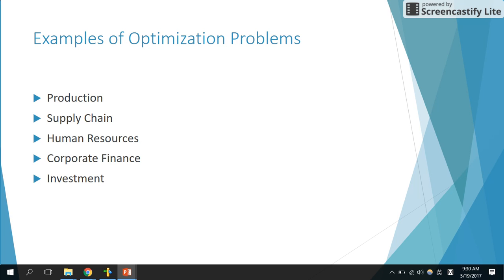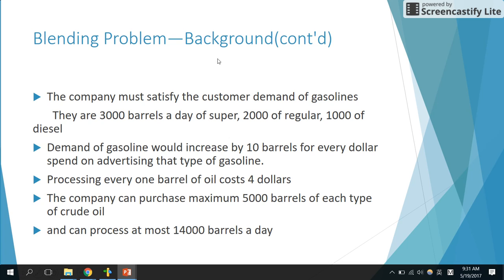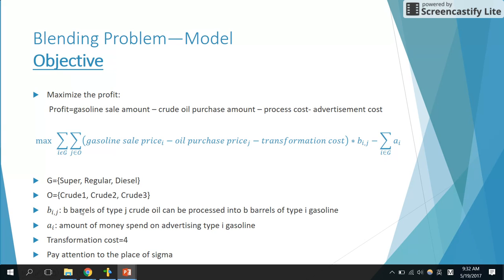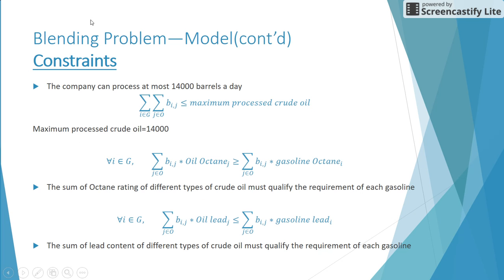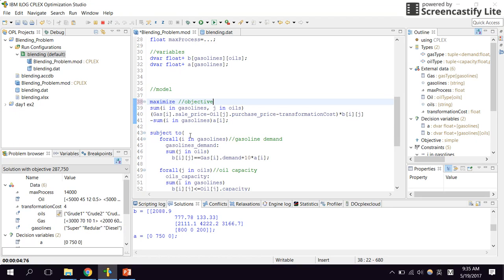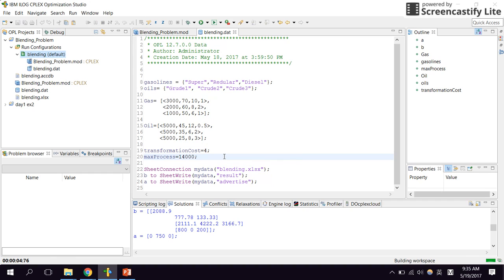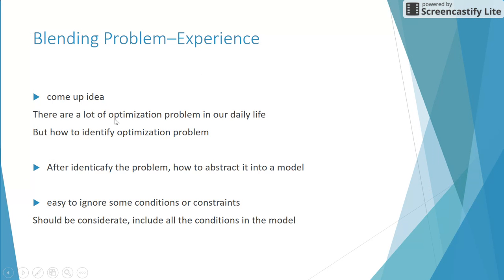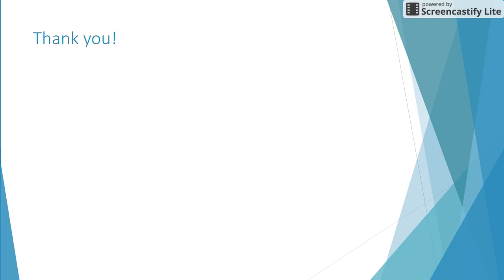cplex self-learning video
this is a cplex self-learning